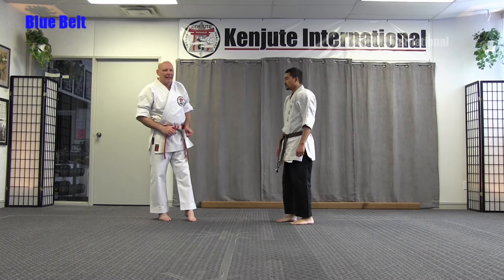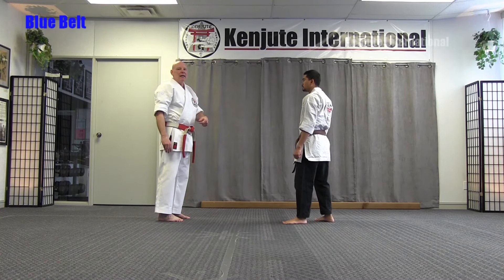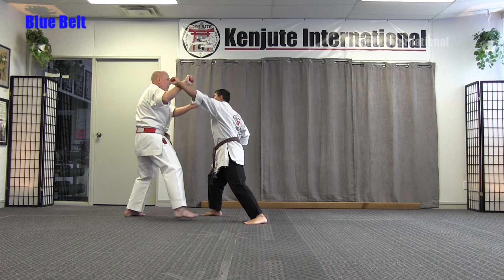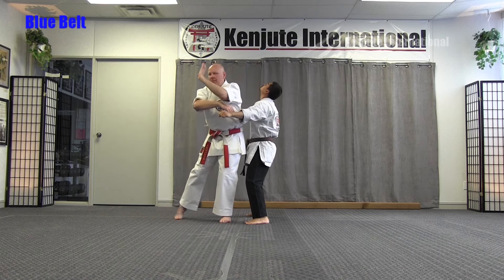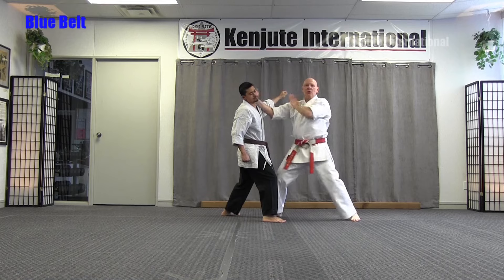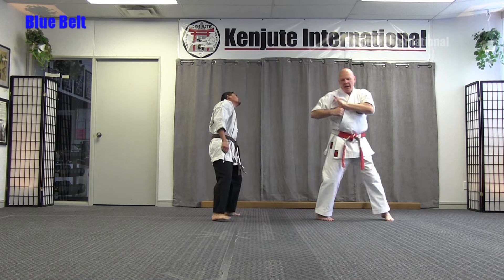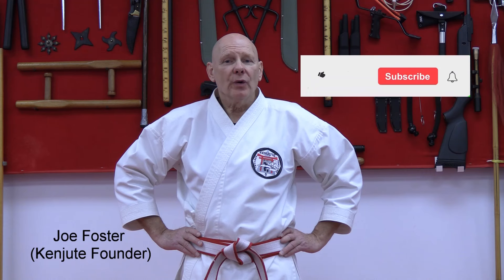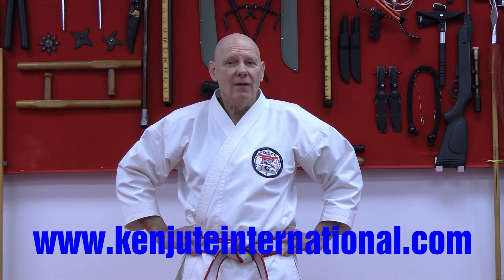Self-Defence For A Kick / Punch Combination (Kenjute - Joe Foster)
Here is a beginner’s self-defence to defend against an attacker kicking at you followed by a punch. This video is provided as a courtesy of Kenjute International's "Online Belt Learning Program". Check out our YouTube Channel at: kenjuteinternational3940.For more details about the advanced martial art of Kenjute go